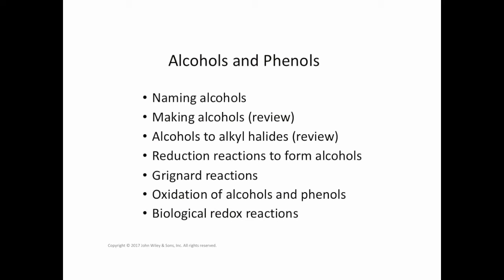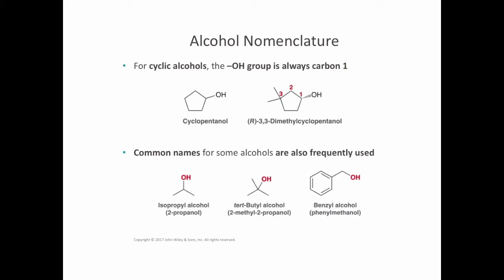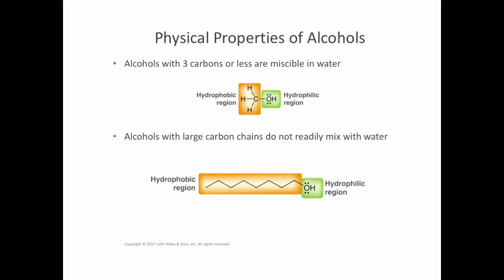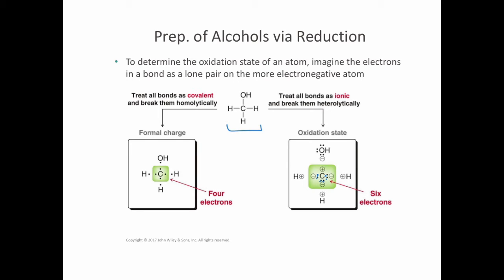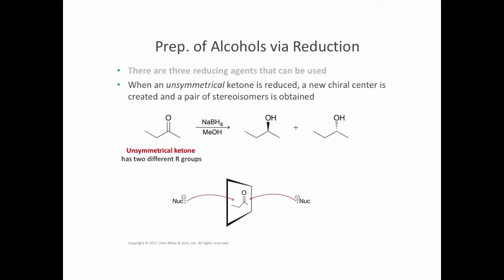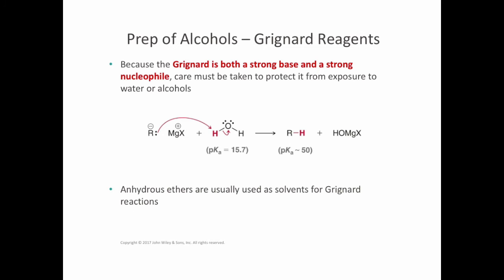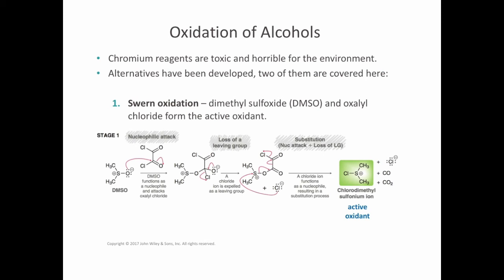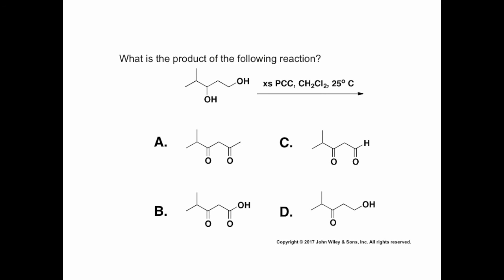Video 7 alcohols and phenols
Conversion of alcohols to alkyl halides; reduction of aldehydes, ketones, esters and carboxylic acids; nomenclature; Grignard reactions; oxidation of alcohols and phenols; protection of alcohols